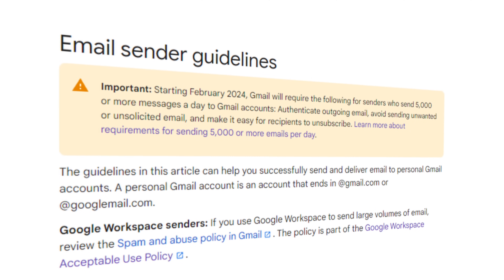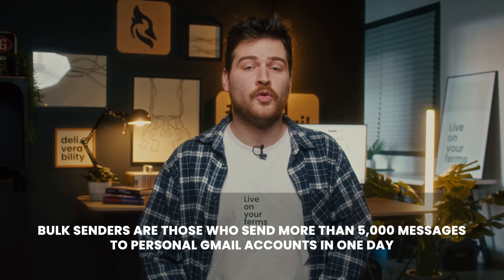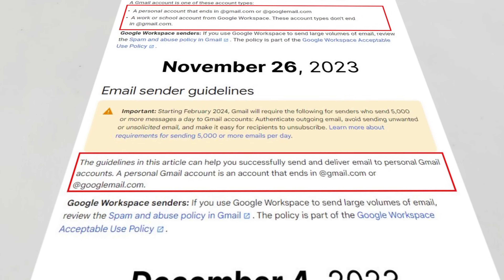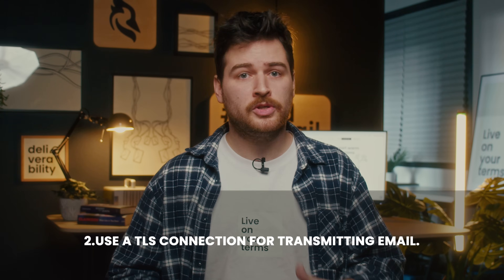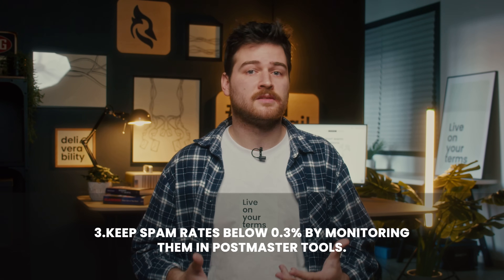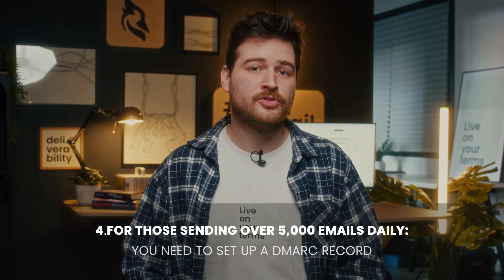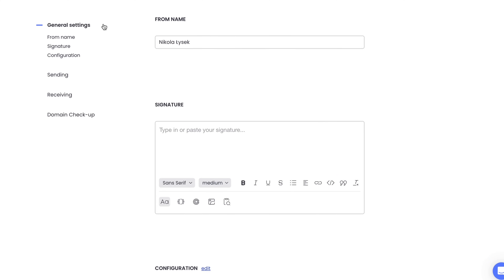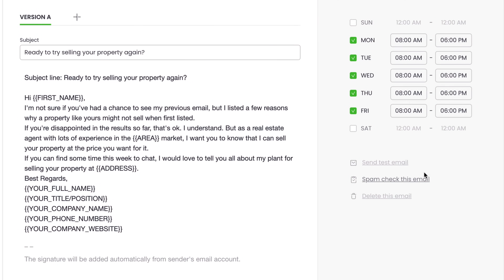How to cold email in 2024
How to do cold email in 2024 – this guide is all you need to survive
When big providers like Google and Yahoo are shaking things up and setting new email standards, you need to approach this with a proper action plan and an optimized email sending tool. Let’s face it together in 2024.

You’ll learn:

0:00 - 0:40 What is going on?
0:40 - 2:12 Who is affected?
2:12 - 3:50 What are the new rules?
3:50 - 4:30 What are the consequences?
4:30 - 9:34 How can you prepare?
9:34 - 9:58 Summary
9:58 - 10:27 More information